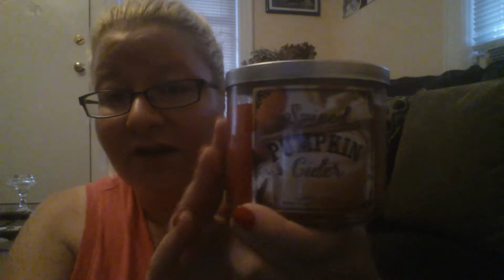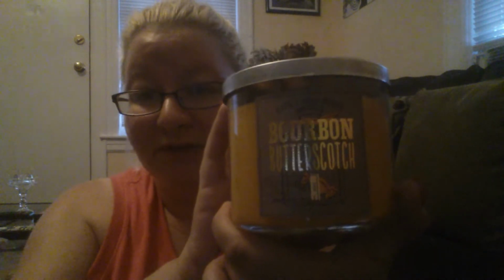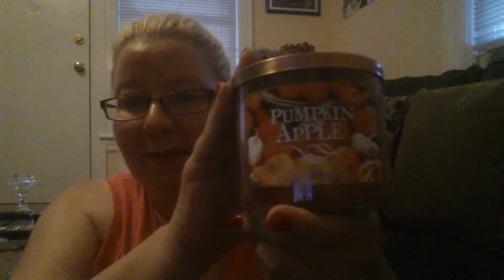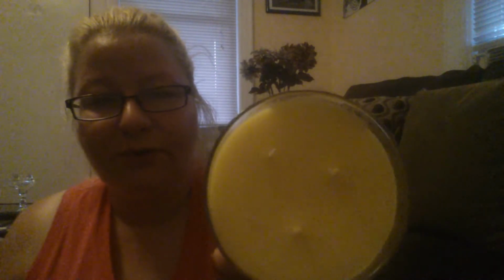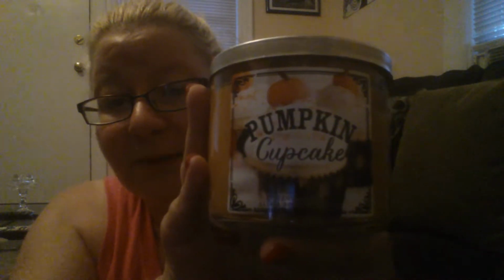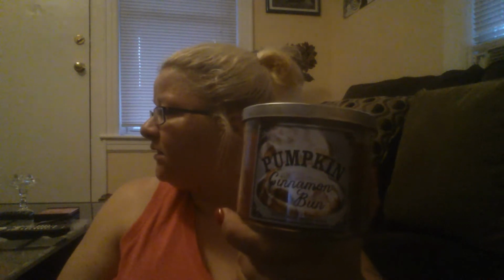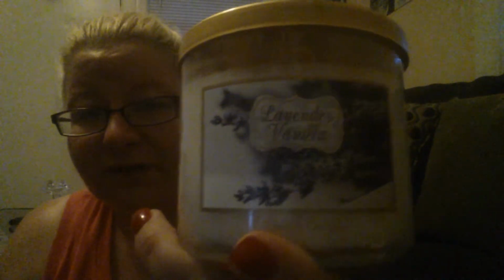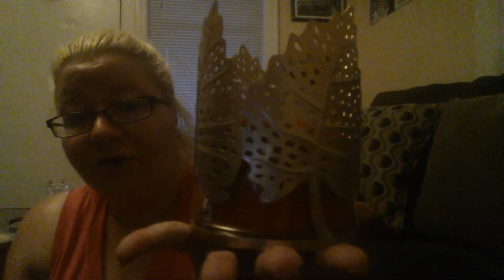Huge Bath & Body Works Fall Candle Haul